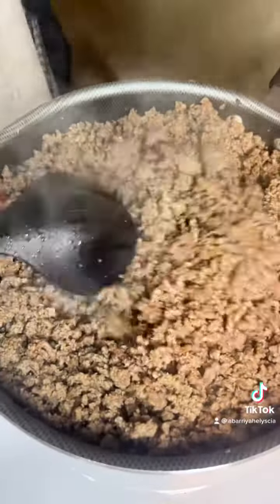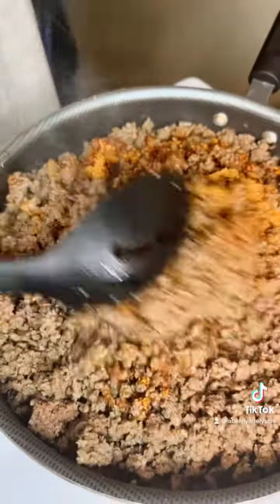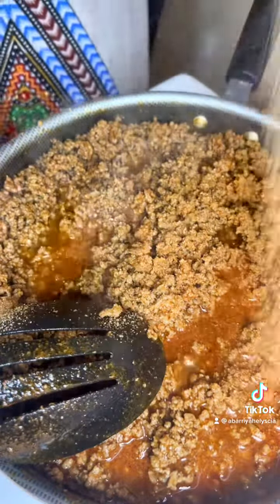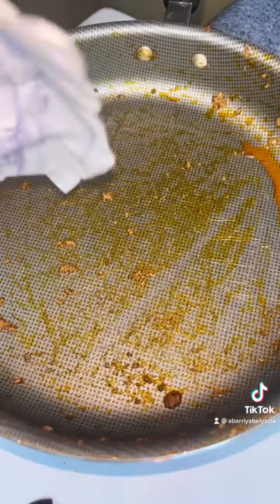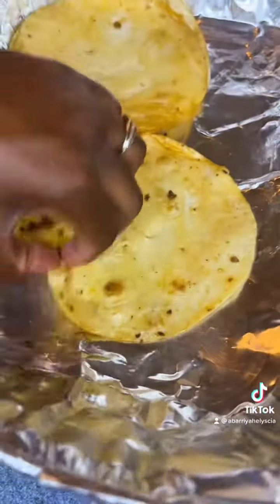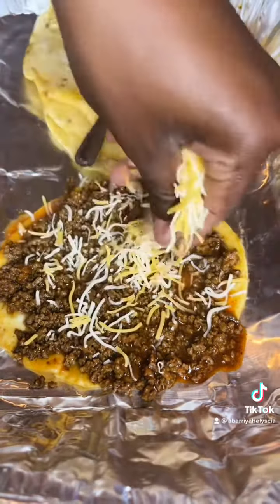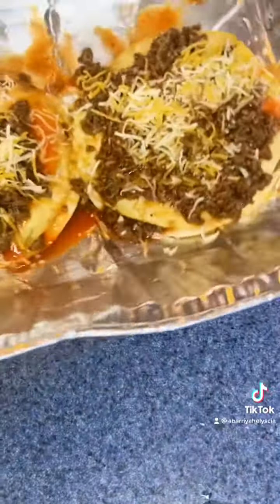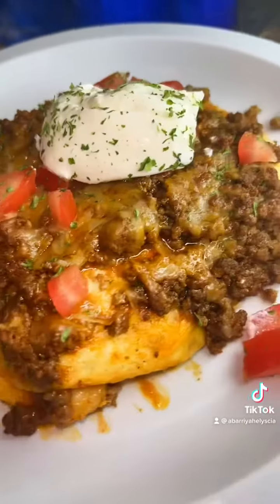taco pizzas for sabbath ❤️❤️🔥APTTMH🥰✨